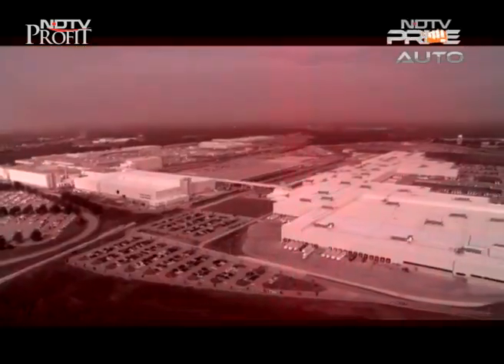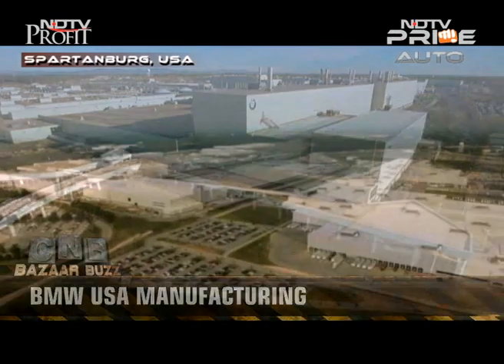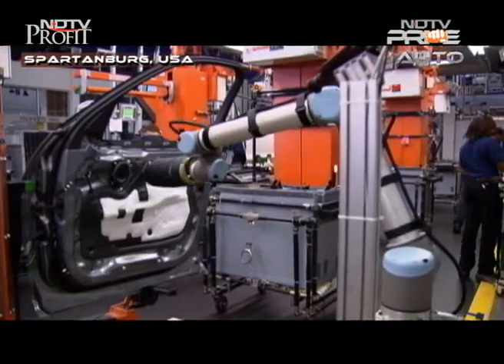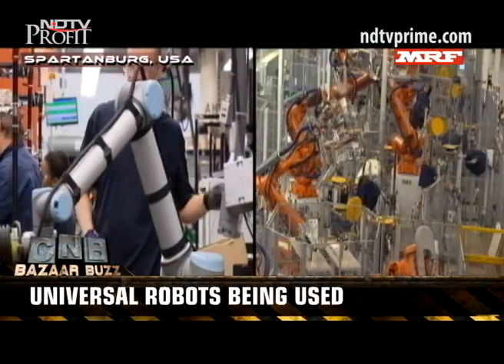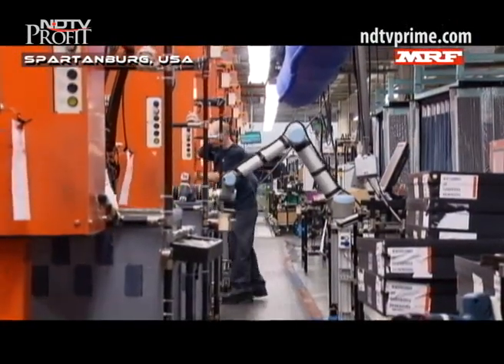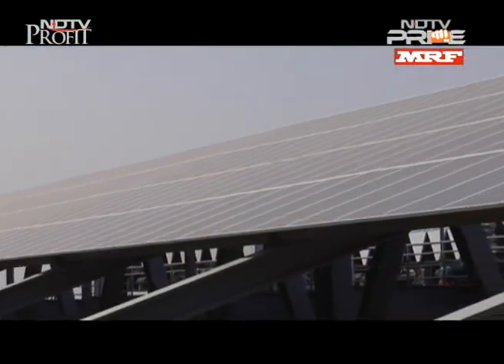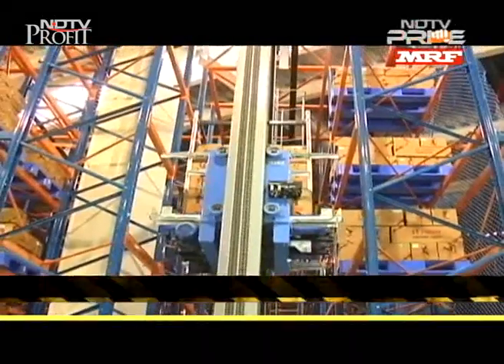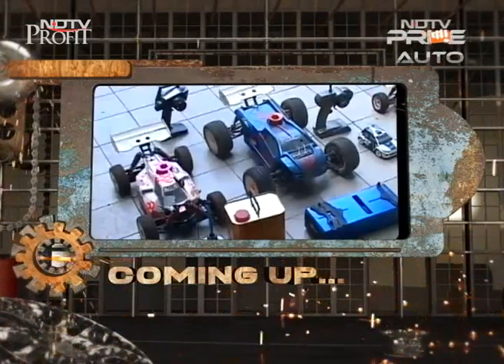Inside BMW's SUV plant, Hero's latest plant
We take a trip inside the BMW manufacturing plant in the USA that makes SUVs. The specialist plant is one of the Bavarian co's largest, and inside we introduce you to a special new manufacturing innovation – the use of collaborative robots, which help the shop floor associates with their work. We also have the world’s largest two-wheeler manufacturer enhancing its capacity further with its 4th plant in Neemrana, Rajasthan. Additionally, we discover details on car security systems as well as a new racing passion that's on a miniature scale!